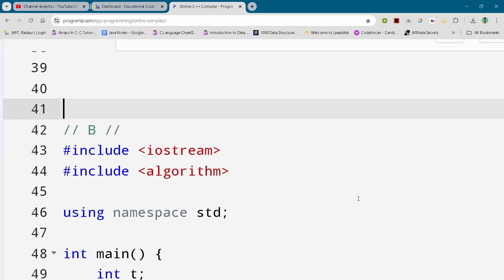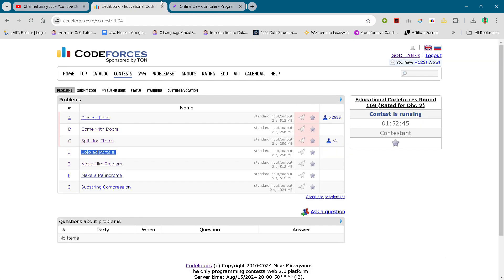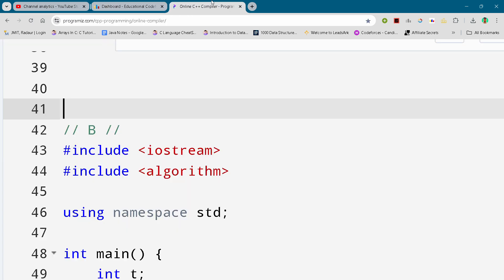Educational Codeforces Round 169 Problem B. Game with Doors Full Solution In C++